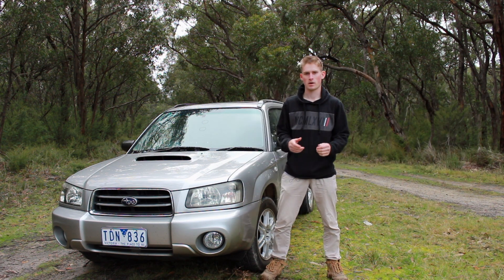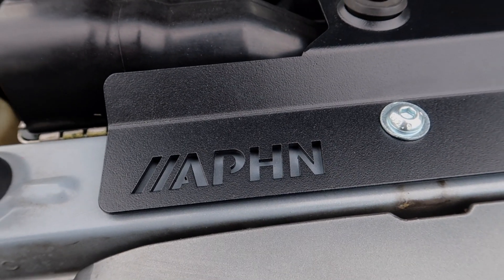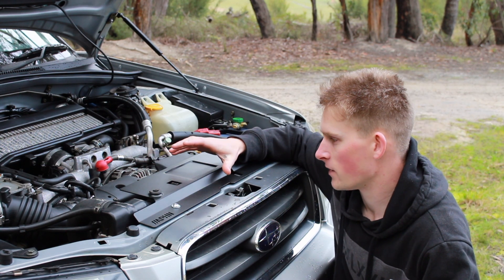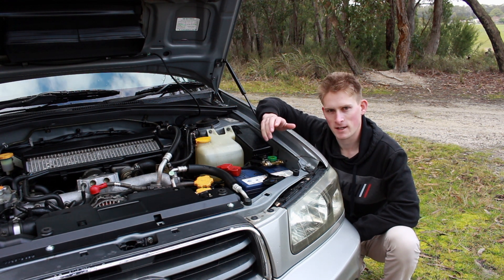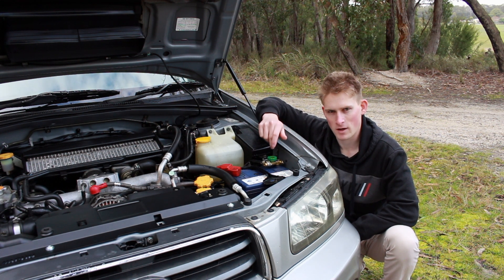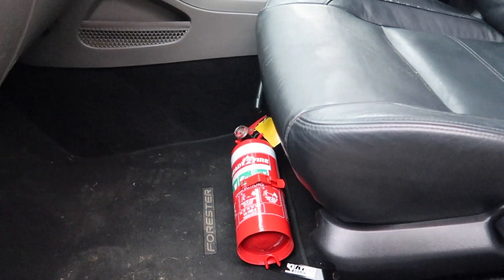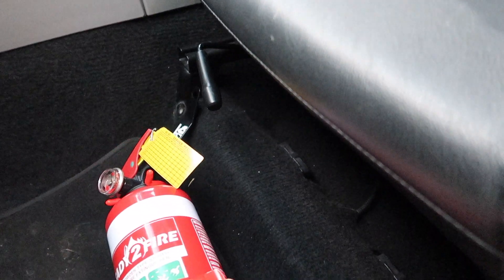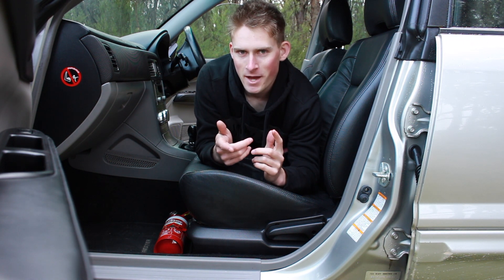New mods on the XT Forester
In this video, I show you three easy an cheap modifications I have added to my XT forester project.

This Video Is Made Possible By Our Amazing Fans!